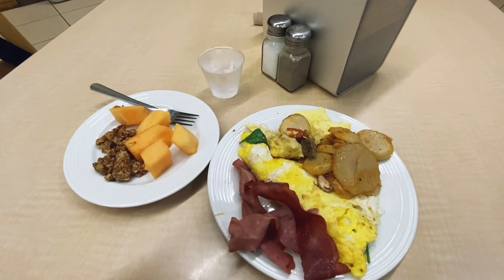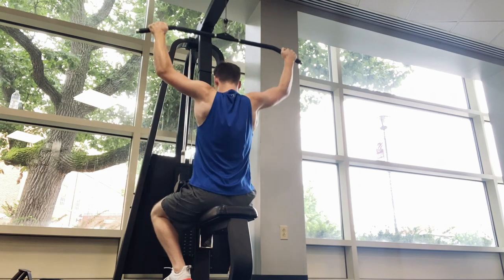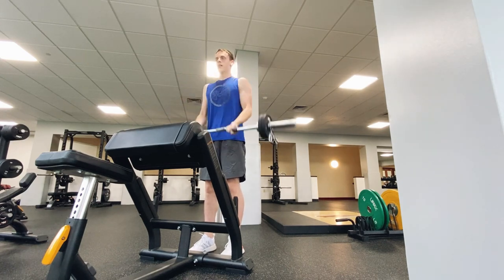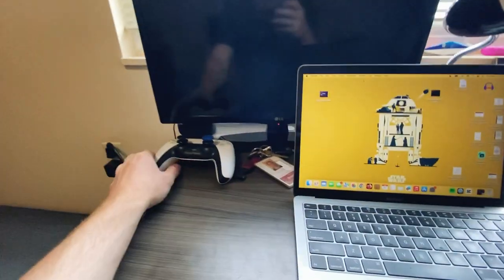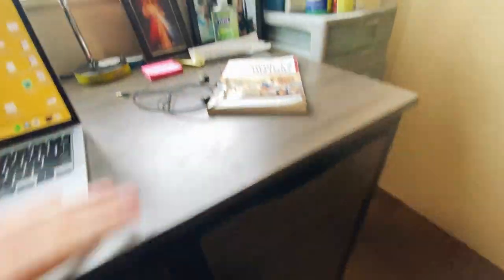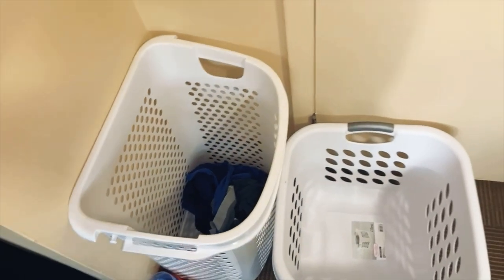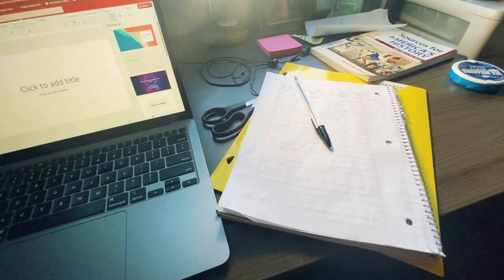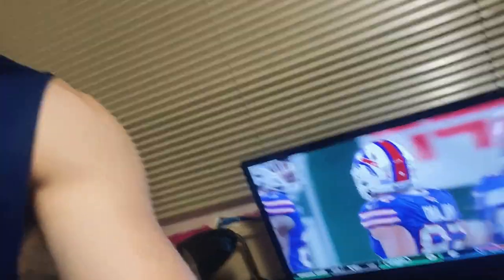Day in the Life of a College Student and an Amateur Boxer!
Not easy, but it can be done. I enjoy it. You don't want to have regrets andtell yourself you wish you done certain things. Start doing them!

Artists Potentially Used In My Videos-Iksonmusic
LiQWYD